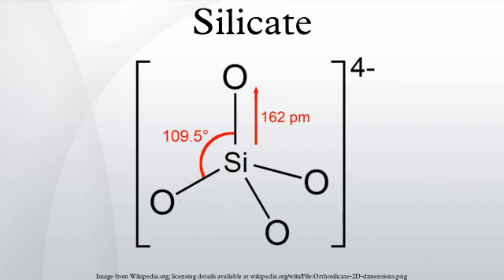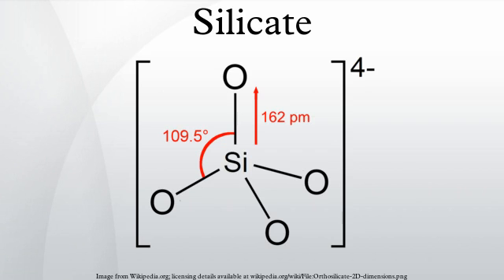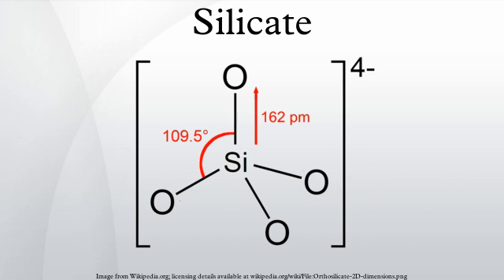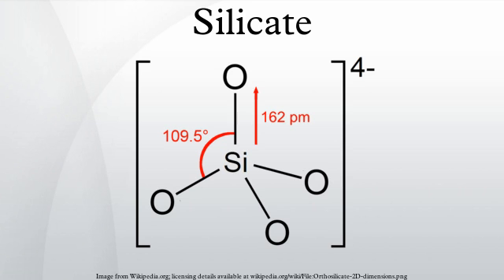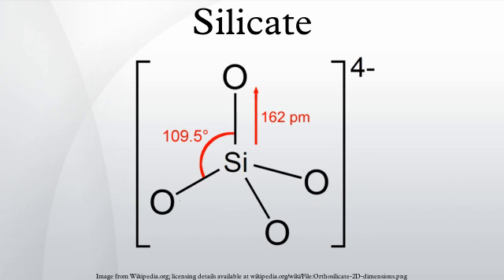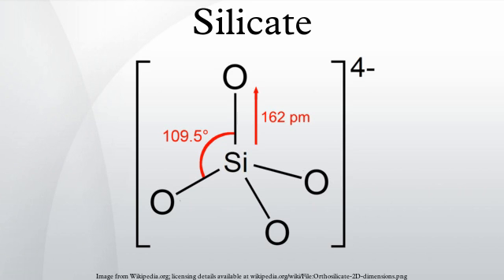Silicate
A silicate is a compound containing an anionic silicon compound. The great majority of silicates are oxides, but hexafluorosilicate ([SiF6]2−) and other anions are also included.
"Orthosilicate" is the anion SiO44- or its compounds. Related to orthosilicate are families of anions (and their compounds) with the formula [SiO2+n]2n-. Important members are the cyclic and single chain silicates {[SiO3]2-}n and the sheet-forming silicates {[SiO2.5]-}n.